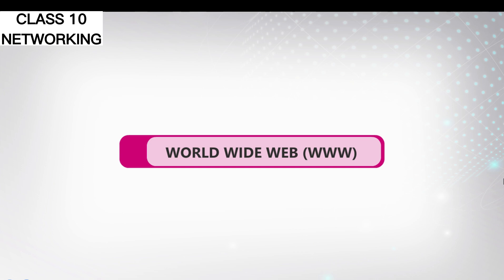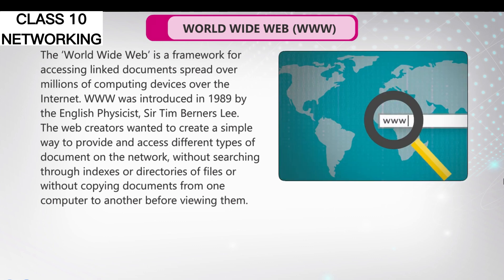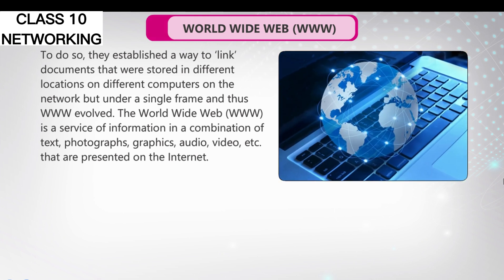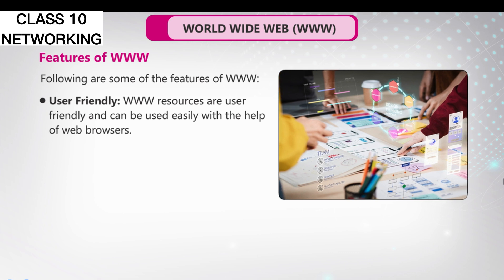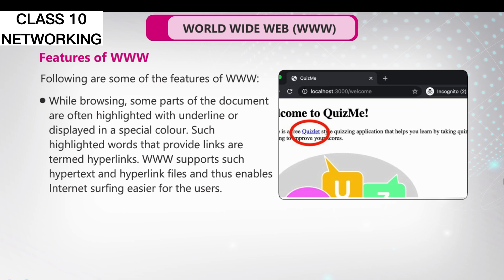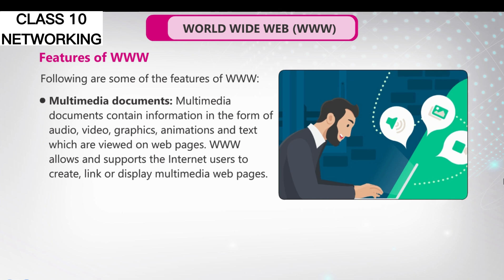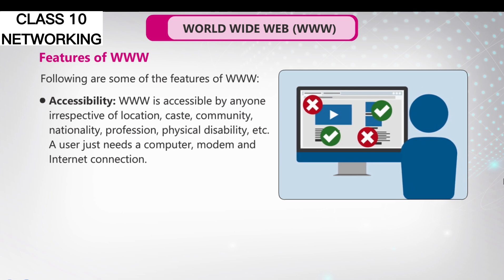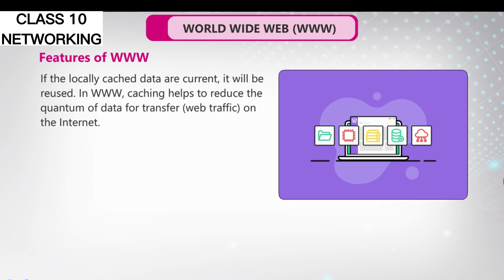World Wide Web. CBSE Computer Application - Chapter-1 Networking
What is World Wide Web